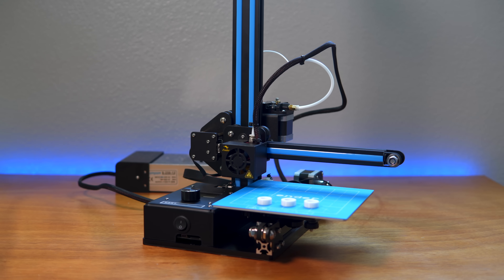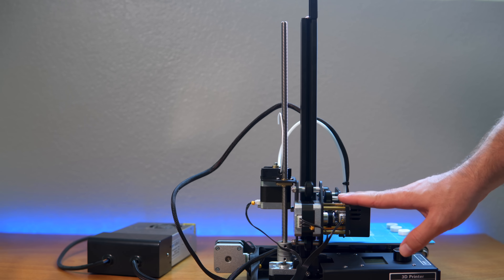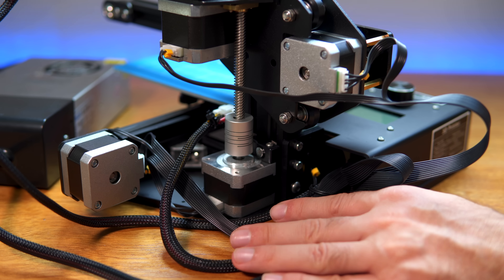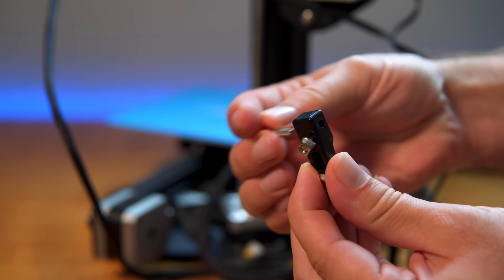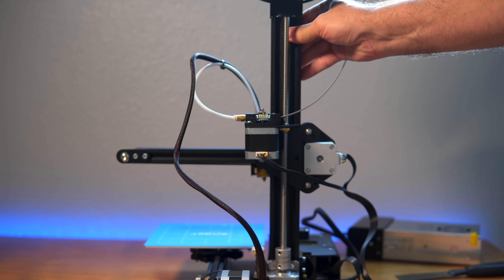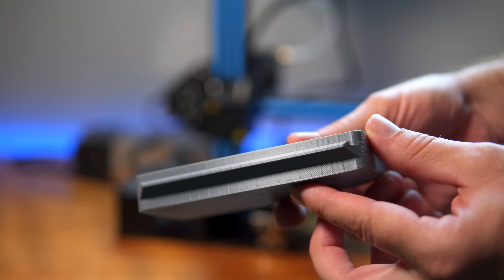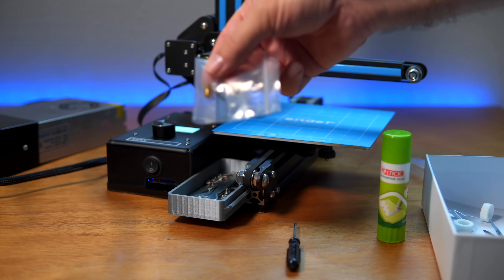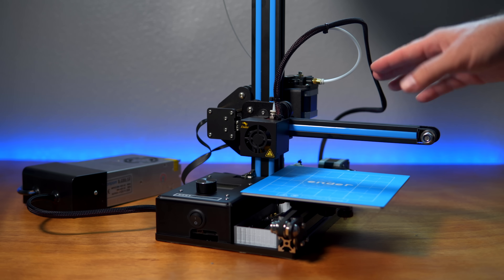Creality Ender 2 - 3D Printer - Z Axis Problem!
Product Parameters:

Net weight：4.2KG
Loading weight：5.5kg
Printing size：150×150×200mm
Machine size：300*330*540mm
Packing size：445*400*115mm
Filament：PLA/ABS/Soft rubber/woodeEtc.
Filament diameter：1.75mm
Nozzle diameter：default 0.4mm, support 0.3 / 0.2mm
Speed：≤200mm/s
Accuracy：±0.1mm
Working mode：Online or SDoffline
Printing thickness：0.1-0.4 adjustable
Voltage：12V
Rated power：120W
Actual power：100W
Power requirement：110-240V input；12V output
File Format：STL,OBJ,JPG,PNG,Gcode
Operating page：English
Drawing interface：English
Software：Cura,Repetier-Host,simplify3D
Operating system：WIN,XP,MAC,Linux,Vista

Package:

Full Ender-2 kit +free 5m filament+8GB sd card+reader+Tools+Hotbed
For the Filaments send random color.PLA or ABS. For the nozzle.The default size is 0.4mm.we also have 0.2mm,0.3mm

Modular packaging, all 3d printer parts are in box, scientific packaging design, each part carefully protected to ensure safe arrival
Industrial Design :product deign process board production. Art Design :a highly difficult process to form complex shapes. Mechanical design :verification and testing of mechanical design process.
Architectural design :building the prototype design and planning, construction sand table model. Medical research and development :design and production of medical institutions.
Personalized design :DIY and personalized design enthusiasts production.
Educational institutions :model teaching, design and experiment.
Product description